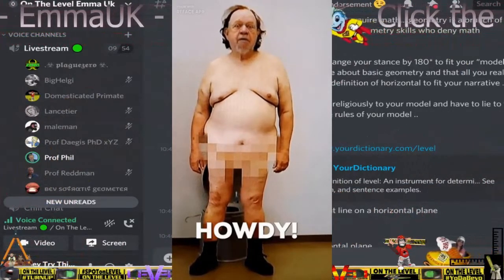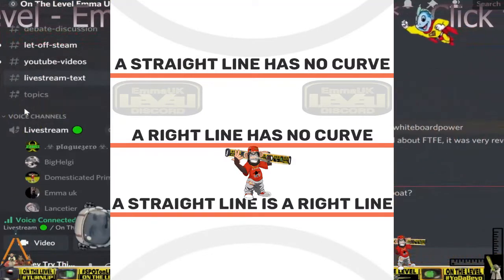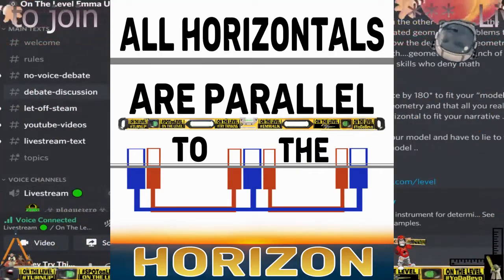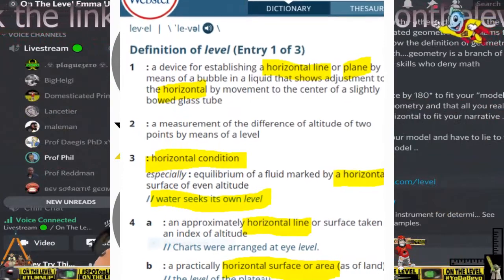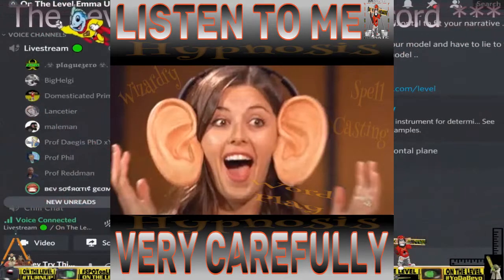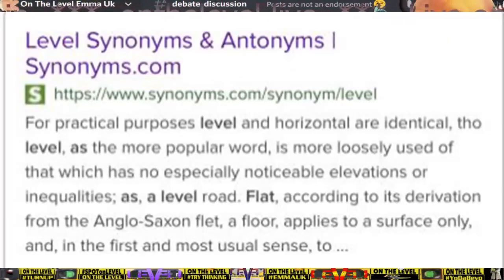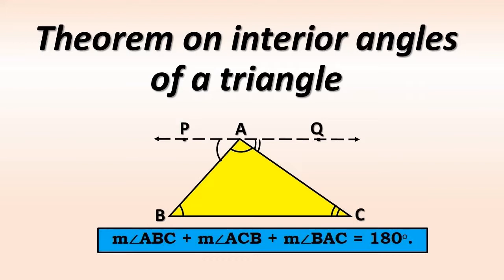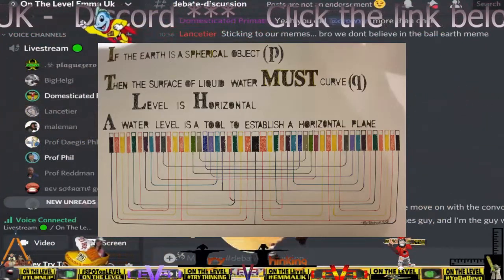Science vs Geometry - Sci-angles and the impossible triangle (Prof Phil-PhD Tony-GemPanda-LieMan)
This is the first time I ever had chance to speak with Phil and as you can see his science is at odds with the geometry and logic of reality. I'm not so sure he's actually a professor of anything, he's too obsessed with the shape of the earth for my liking. Just my opinion though.
If OnTheLevel is a step too far, or you feel slightly intimidated, join the Nameless Internet Potatoes for less than civil discussion and shyte mic specials. This server is meeting place for all sorts of people willing to talk about anything. Potato up and join